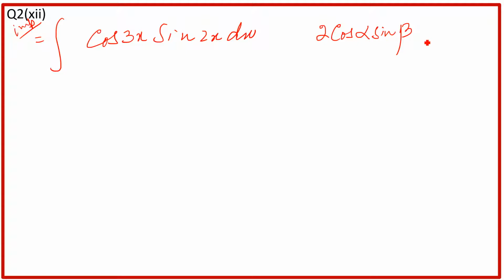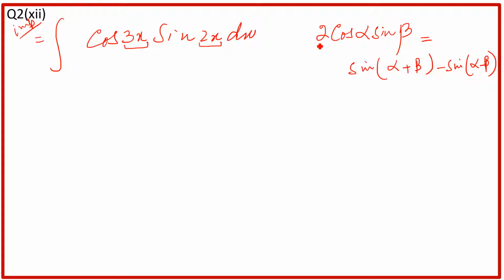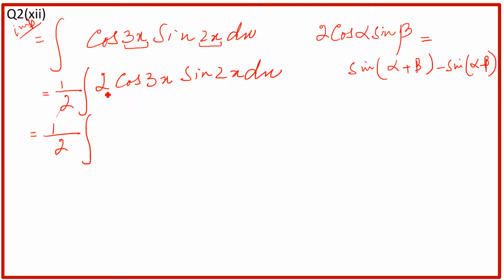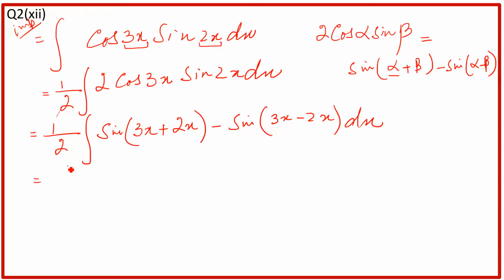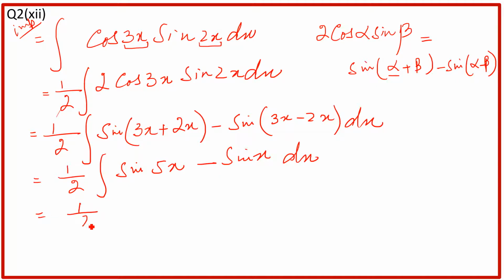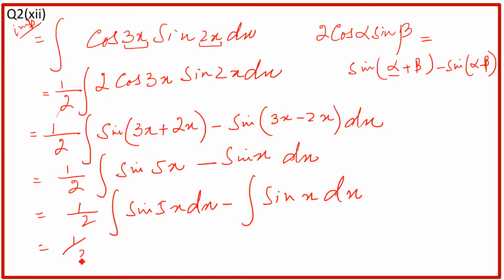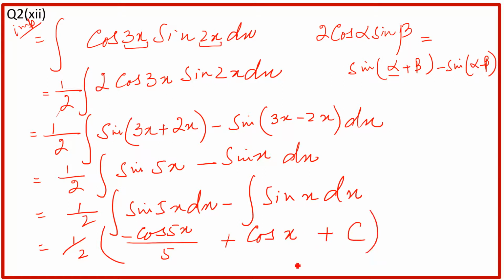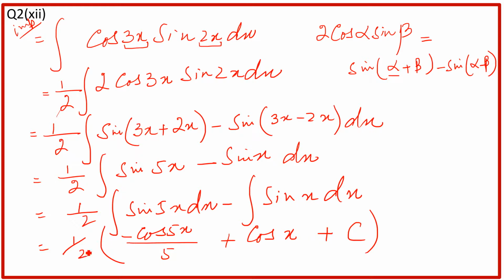Math: F.Sc, 2nd year: Ch 3 Integration, Ex 3.2, Q 2(xii) English Saima Academy